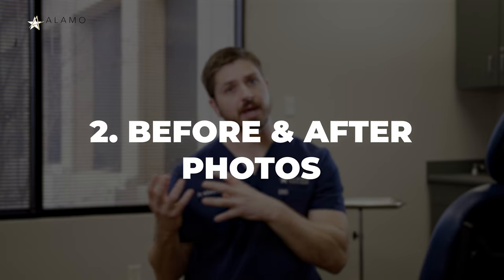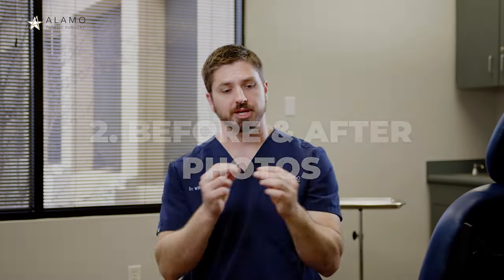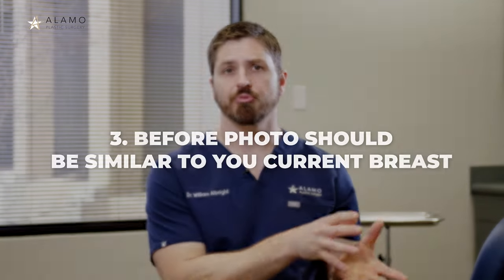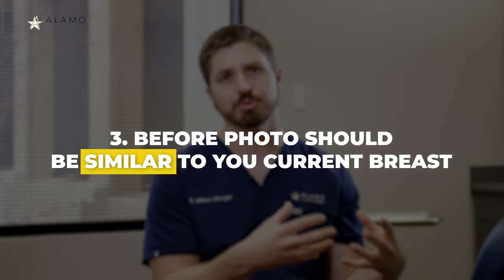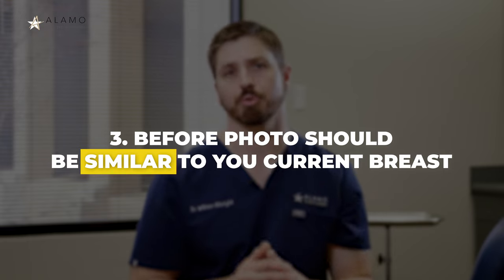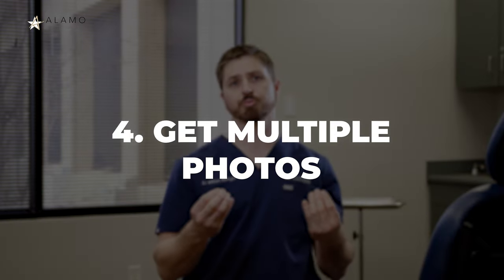Find Wish Pics before Breast Surgery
***Wish Pics for Your Breast Surgery***

To save you time and money, we recommend all potential breast surgery patients find before and after photos to help with the discussion with your surgeon.

Where do you find these?  We recommend first looking at your surgeon’s website and Instagram as a starting place.  Then from there look at other surgeon’s websites and Instagram account to get further examples of the look you hope to achieve!

A few criteria to help you streamline the process are below:

1. Select naked before and after photos (no swimsuit, bra, etc.)
2. Before photo with the after photo should be side by side and the identical person and position
3. Before photo should be SIMILAR as possible to your current breast anatomy
4. Recommend at least three patients with before and after photos.  Best if they are shown from the front and the side.